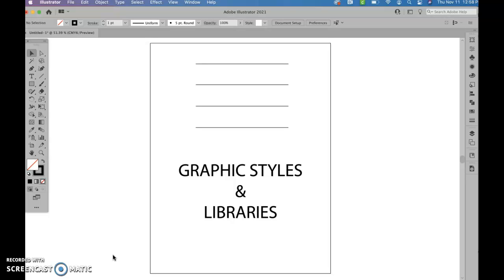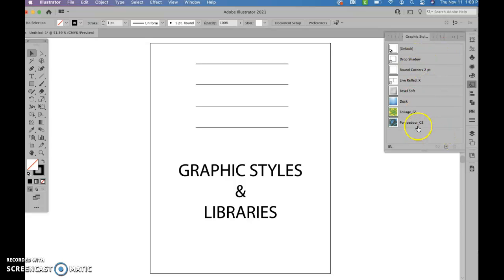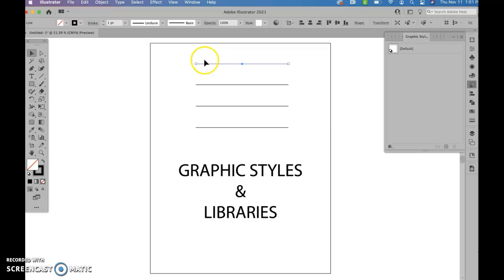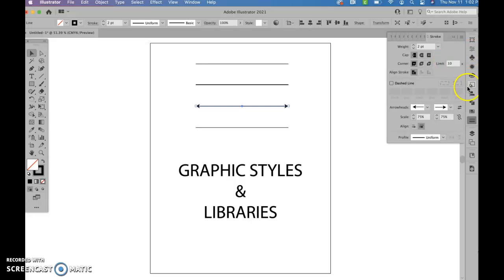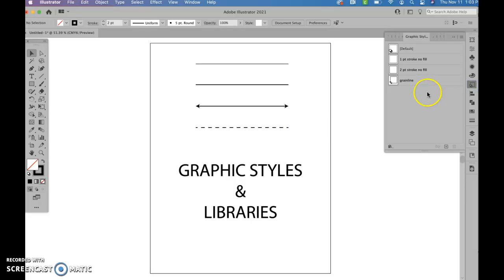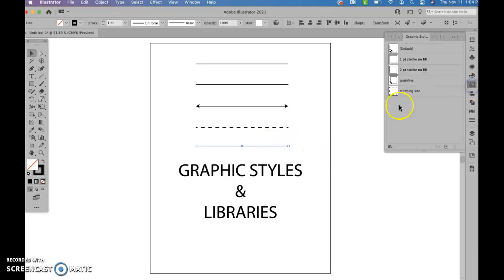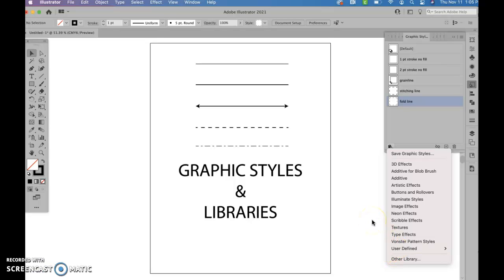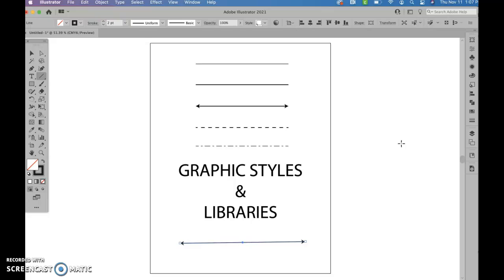Graphic Styles for Patternmaking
Learn how to use the graphic styles panel and save it to a library. In patternmaking, you will have a handful of styles of lines that you will use for your patterns in order to differentiate between stitchlines, cut lines, fold lines, or grainlines. By creating a library of the different attributes, or "styles" of these lines you can quickly apply the styles to your work and speed up your workflow.